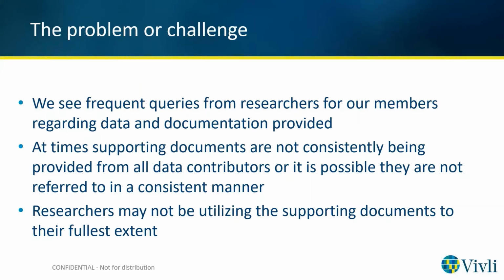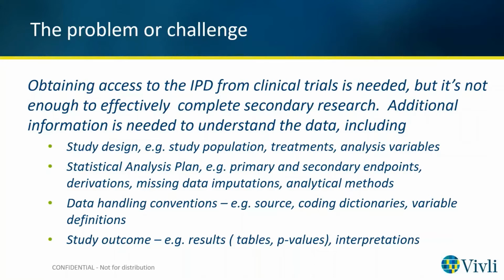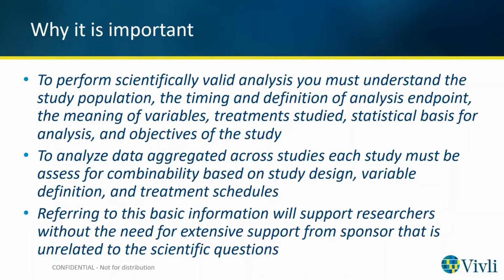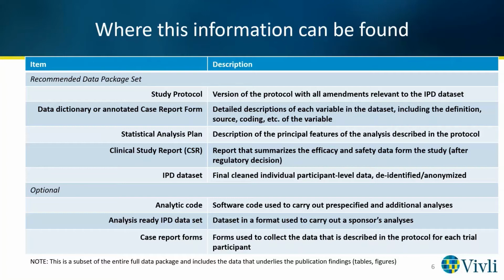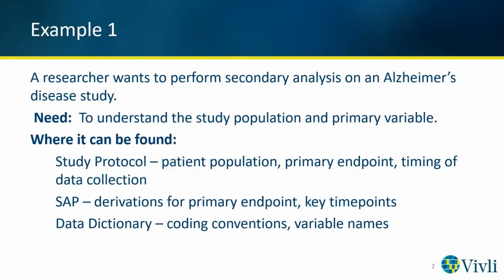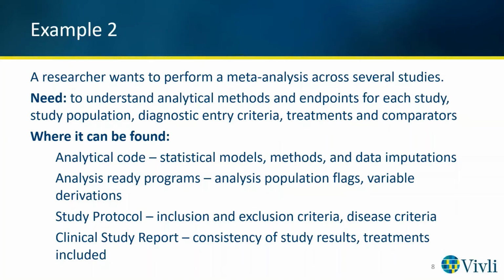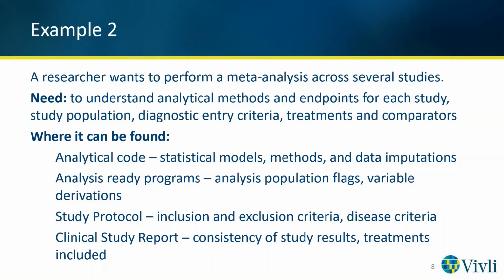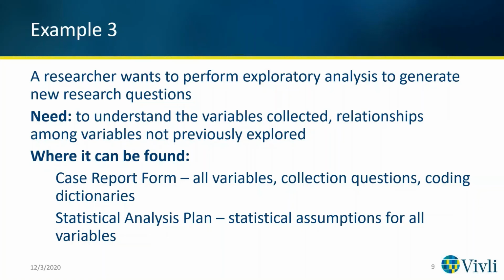What are the Supporting Documents Provided Along with the IPD?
We are delighted to be able to launch the first in a series of training videos targeted for those researchers interested in accessing individual participant level data (IPD).

If you have ever been interested in any of the following topics, these short and informative data sharing videos would be extremely helpful whether you are a first-time requester of data or a more experienced secondary analysis researcher.

• What is typically provided in the data package? How do these documents inter-relate?
• Why are data anonymized prior to sharing and how might this affect my analysis?
• Case examples of where key information may be located in the relevant data documents

If you are interested in starting a search for individual participant level data from clinical trials please

Narrated by Vivli Senior Advisor Marcia Levenstein, ScD MBE.